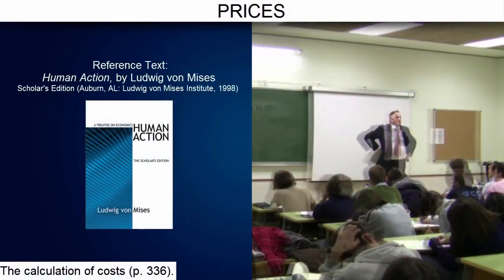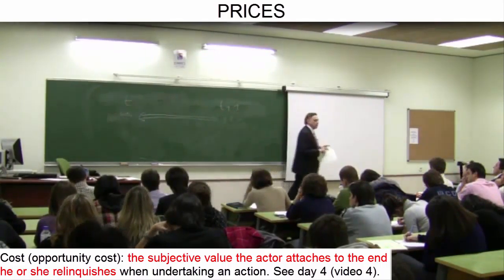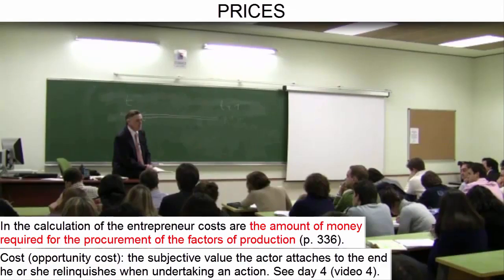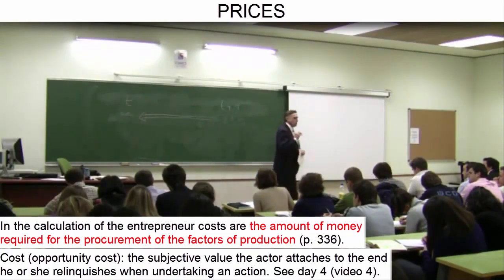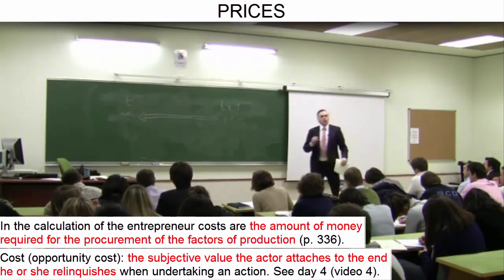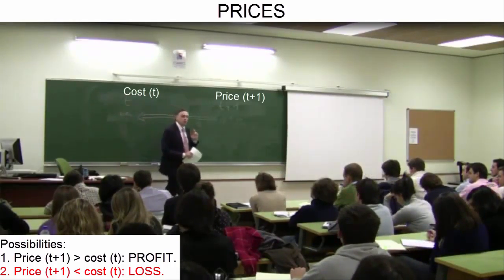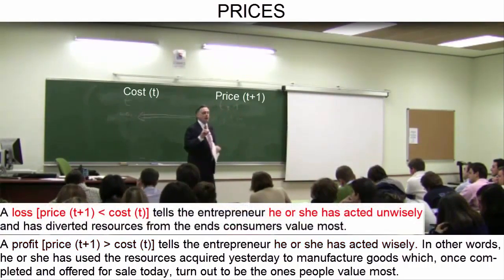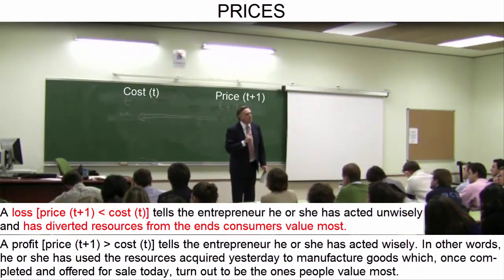D17:V2 | The Calculation of Costs